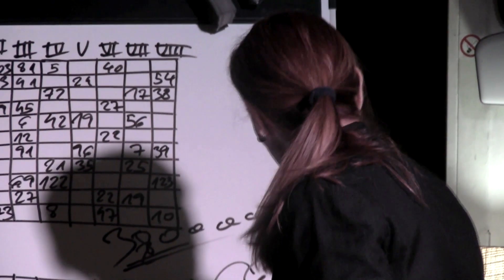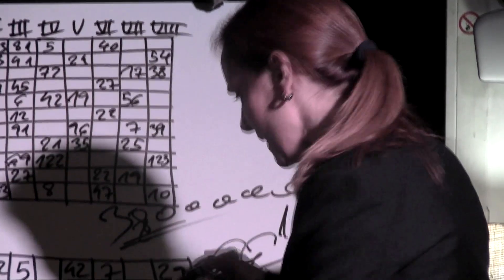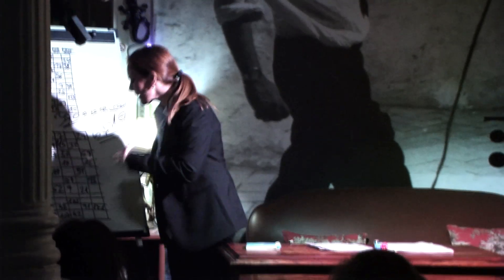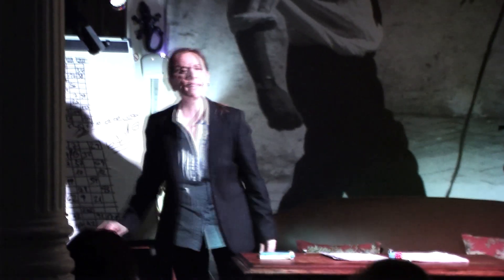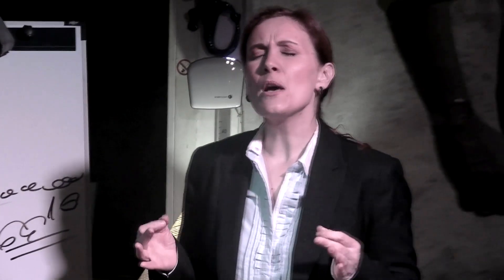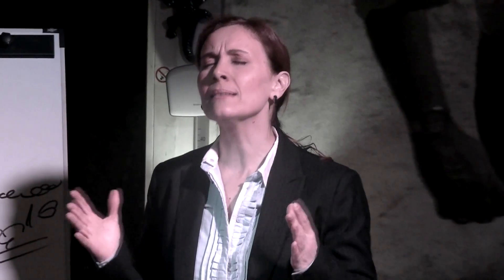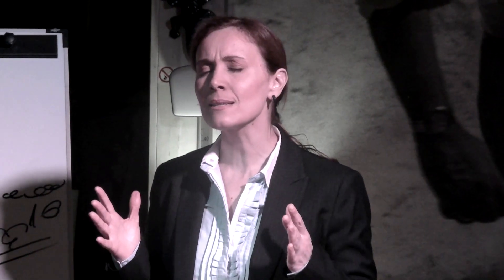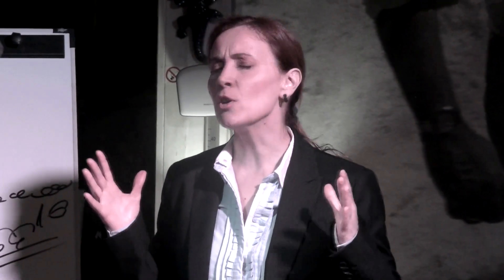marta molina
Videobook de la actriz Marta Molina